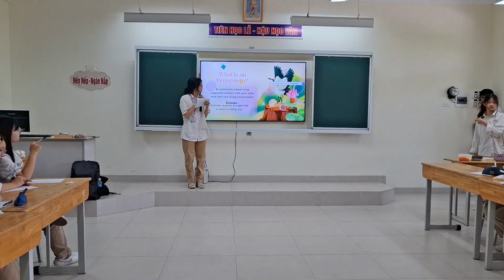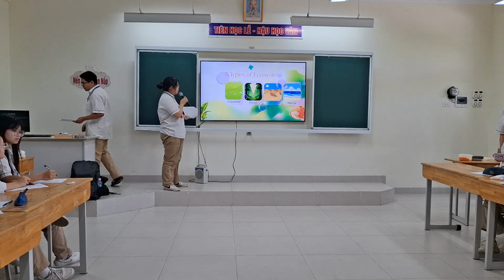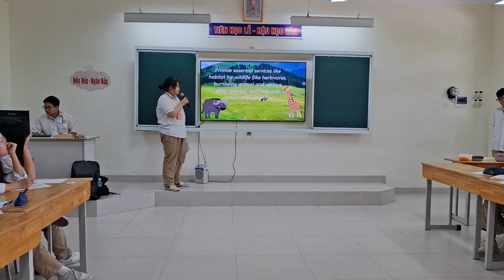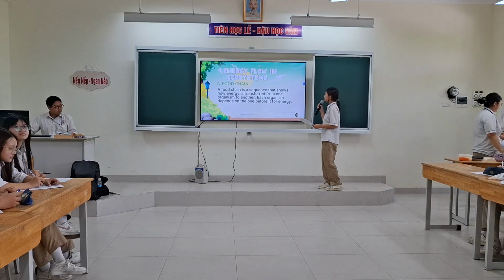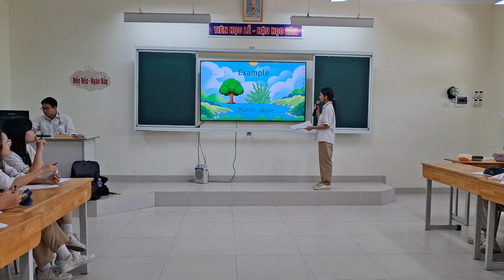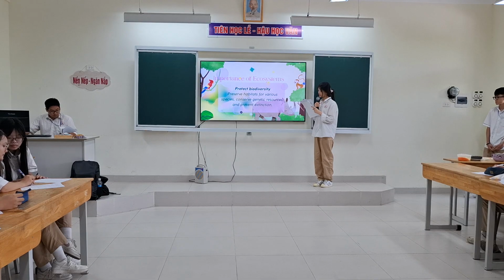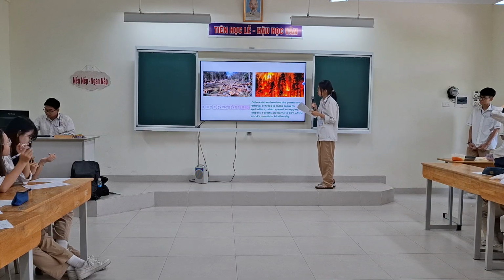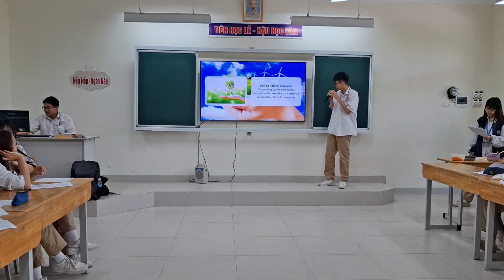MR. TÙNG VLOG - ENGLISH 11 - PROJECT - UNIT 10: THE ECOSYSTEM - 11D6 (2025-2026)